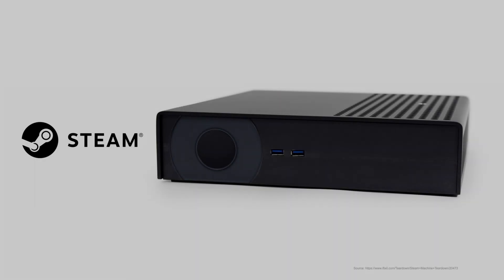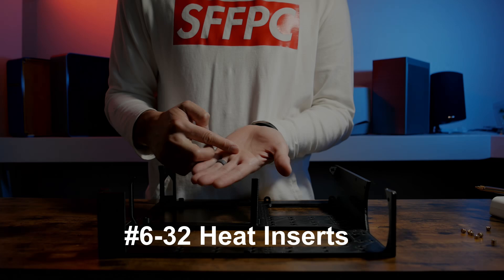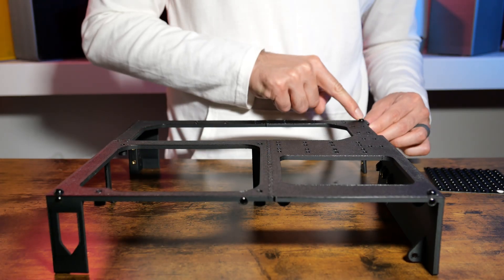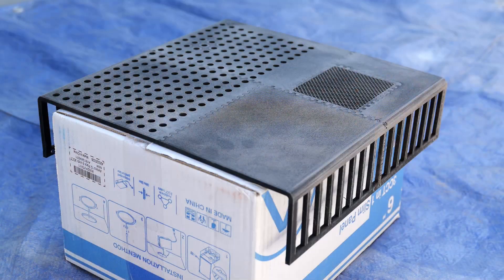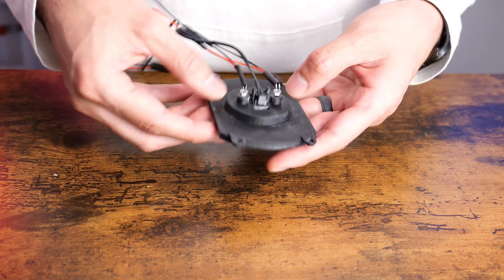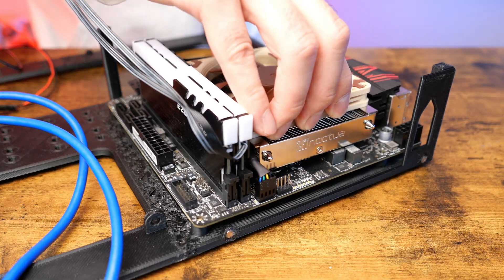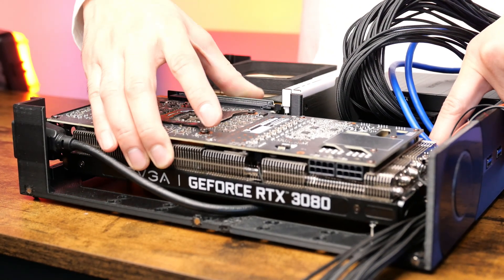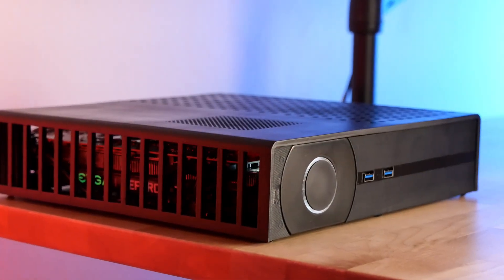Valve Steam Machine PC Case - 3D Printed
SUG-STEAM-MACHINE: This 3D Printed PC Case is a DIY SFFPC Mini ITX replica of the fabled Valve Steam Machine introduced in 2013.

I was inspired to build this case by @SaperPl1 with this post

- Case feet
- Power Switch
- leads with male-female to LED
- Power Cord Extension
- 5mm White LEDs
- Motherboard Extension Wires
- 5x3mm Magnets

Search Google for: PCIe4.0 x16 Gen4 r33c

- AMD Ryzen 7 5800X3D
- 32GB DDR4
- RGB Ram Heatsink
- MSI AM4 B450i Gaming Plus AC
- EVGA RTX 3080 XC3 10GB
- Corsair SF750
- Short Wifi Antenna
- 27" LG Monitor
- Ergotron LX
xBox controller

Updated 3D Printer
Black PETG Filament
Electric Screwdriver Kit
6-32 1" Screws
6-32 Heat Insert
6-32 3/8" Screws
M2.5 Heat Inserts
M2.5 Assorted Screws
30W Soldering Iron
Heat Insert Tip
Soldering Kit
Side Cutter
Dewalt Cutter
Dewalt Blades
Precision Screwdriver Kit
Cutting Board

Leica D-Lux 7
Canon T2i
LED Lighting
Light Ring
Flir One